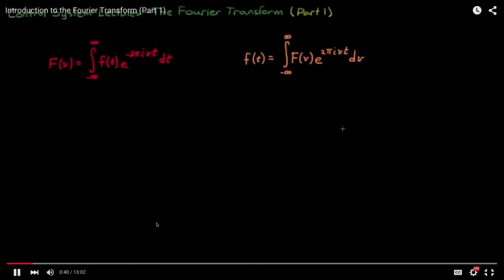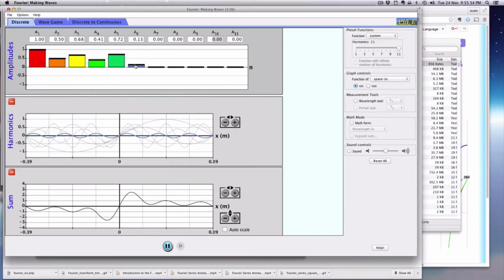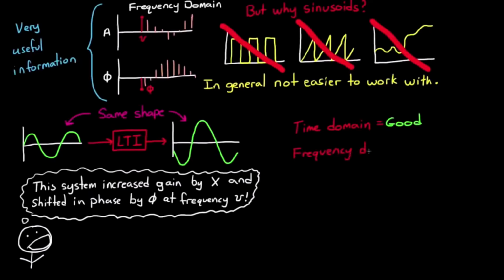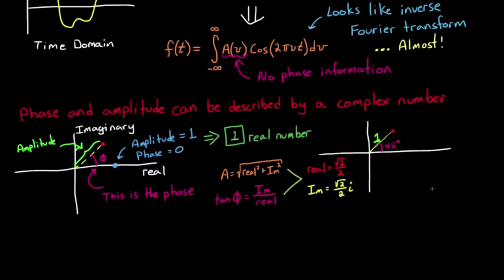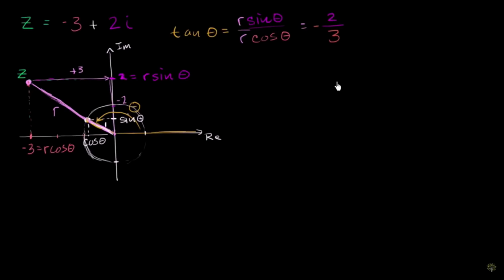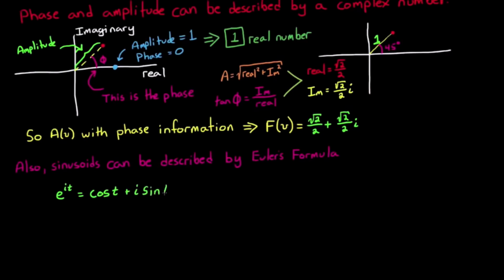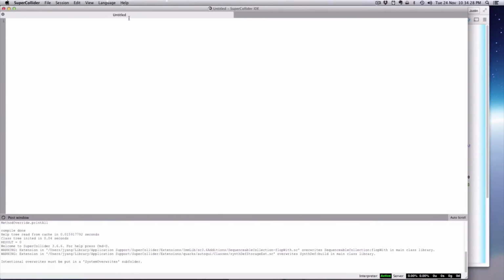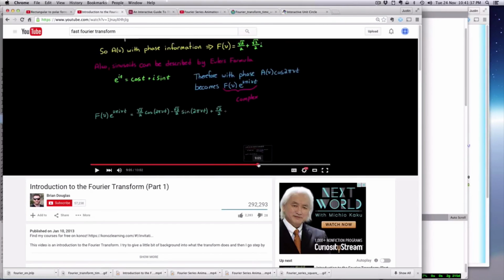Sound Basics Part 7 - Fourier transform